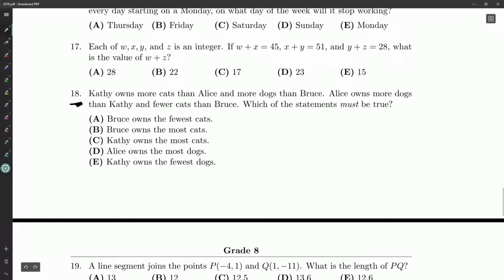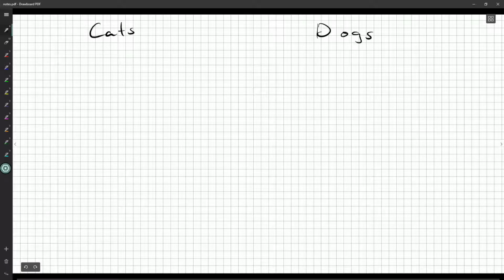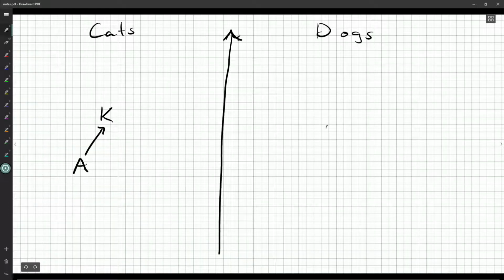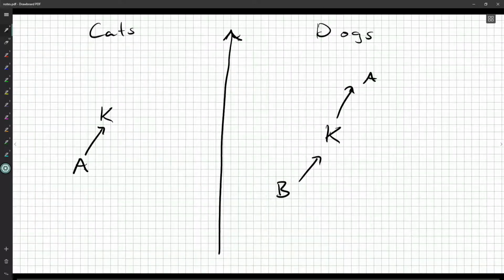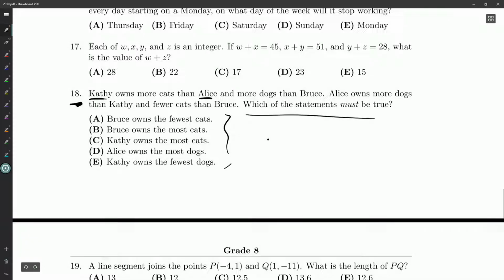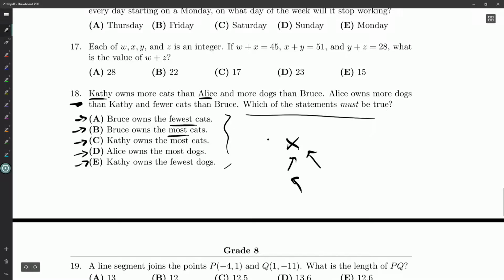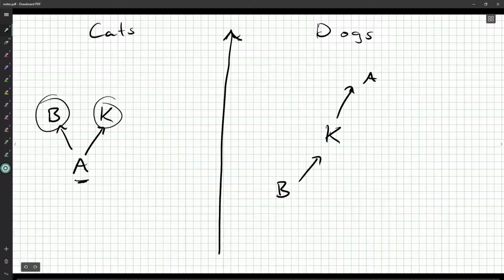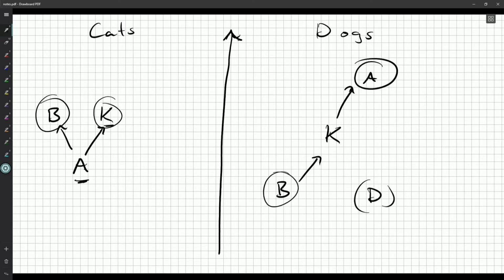Gauss 8 2019 18